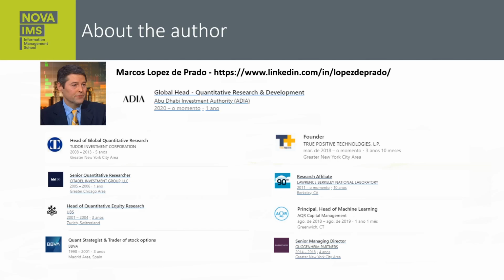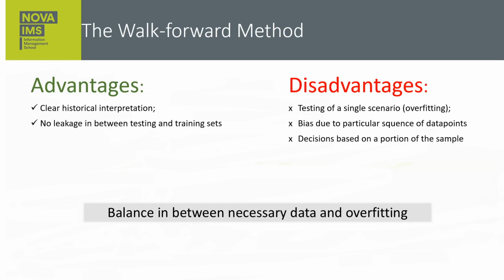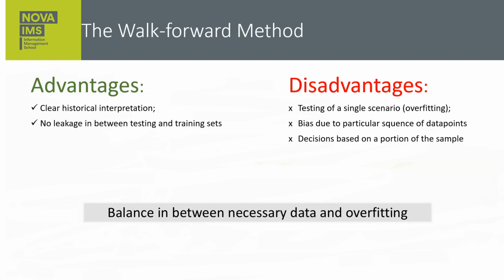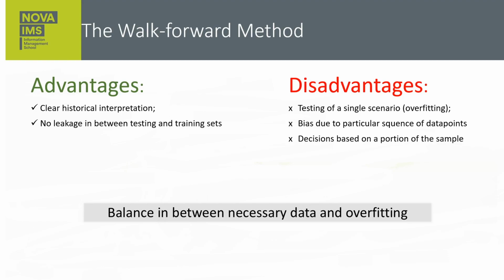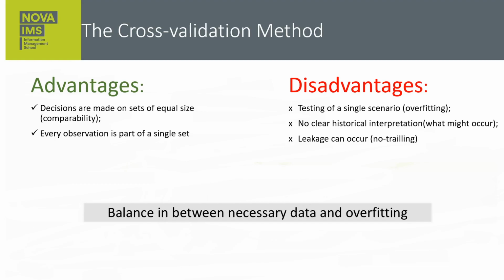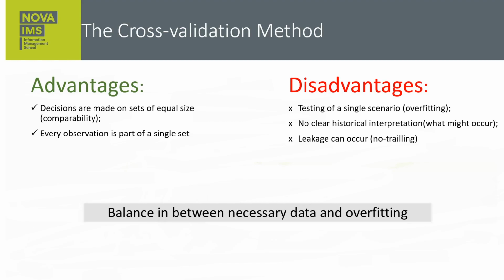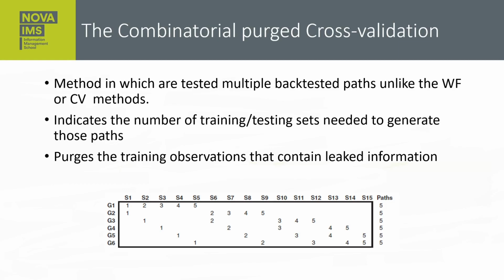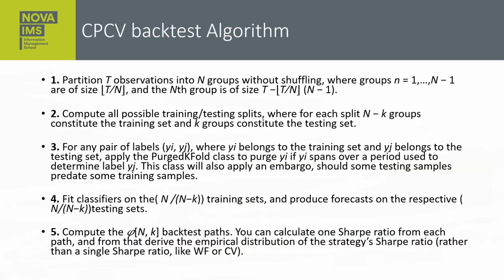Book2-Chapter12-Backtesting through Cross-Validation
Book 2: Marcos Lopez de Prado, (2018), “Advances in Financial Machine Learning”.
Chapter 12: Backtesting through Cross-Validation.